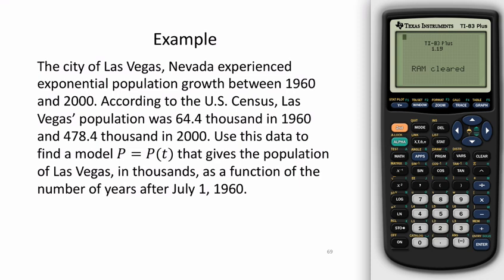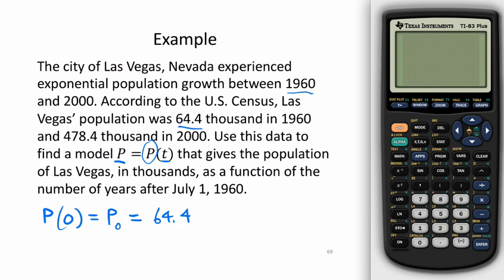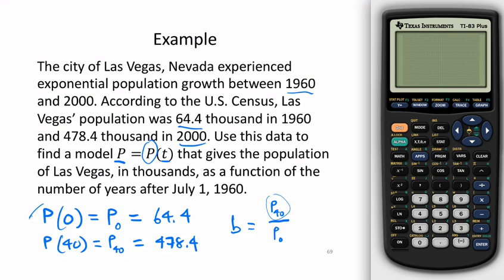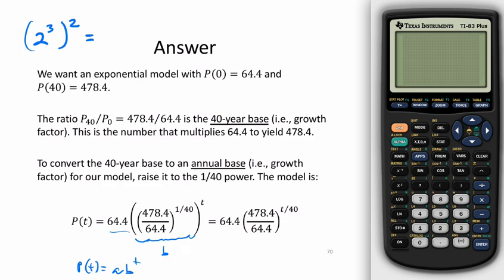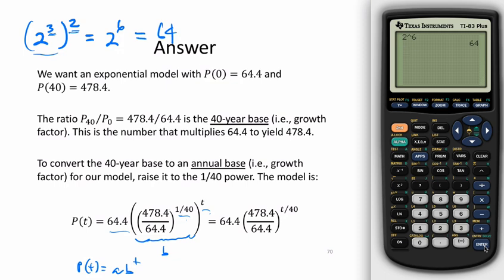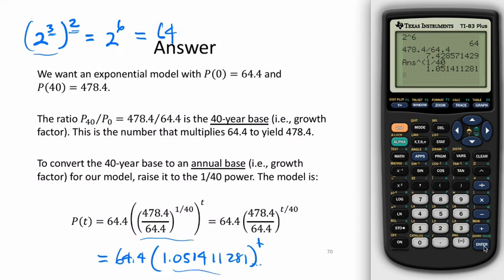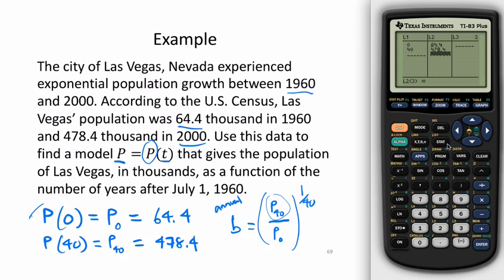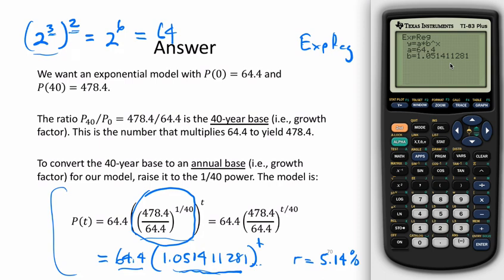Section 5.1C (Slides 69 - 70)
Finding an exponential population model for Las Vegas given two data points; comparing two equally valid methods: 1) using our understanding of exponential growth to construct the model "by hand" and 2) using exponential regression